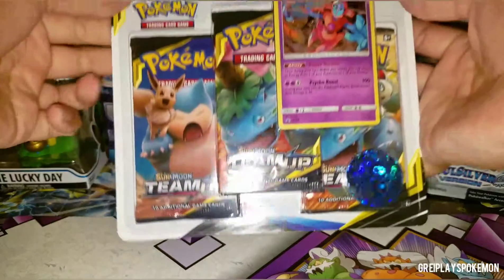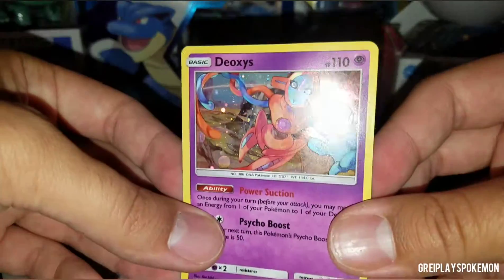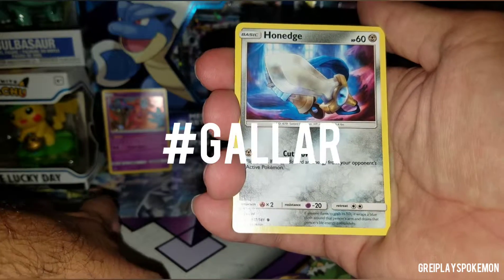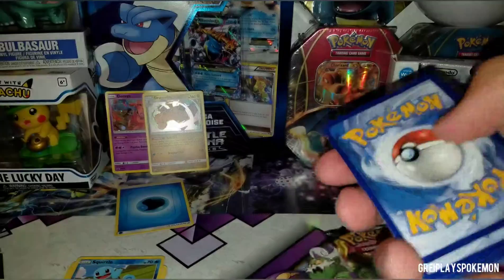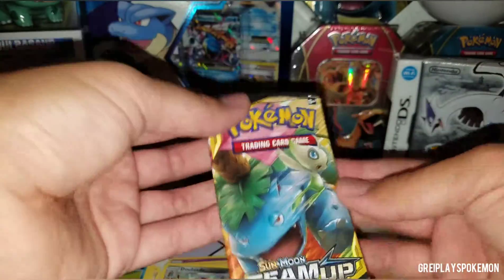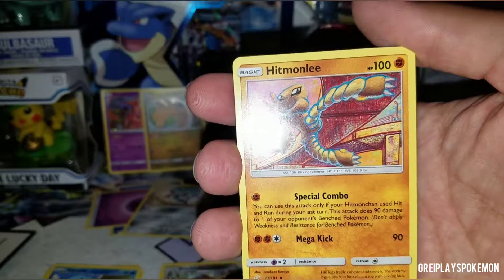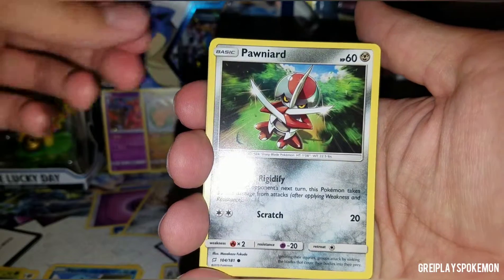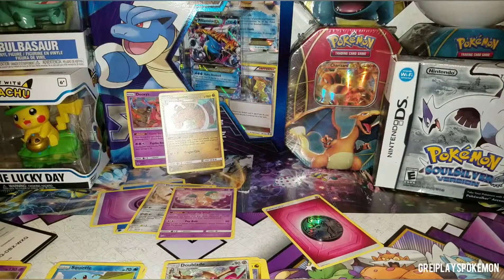Pokémon S&M Team Up triple booster pack opening